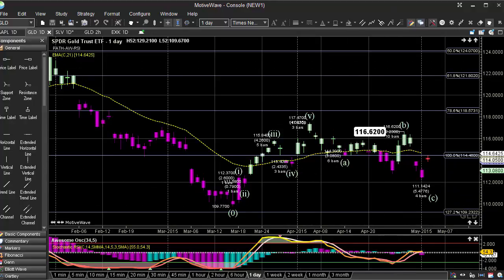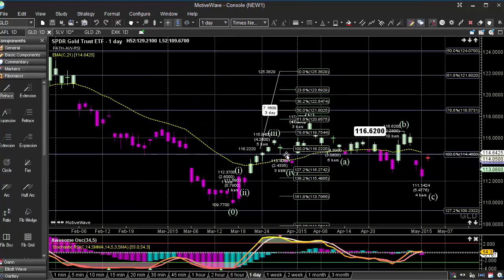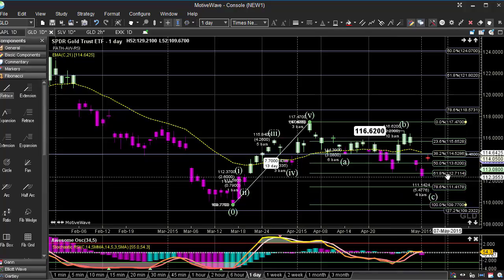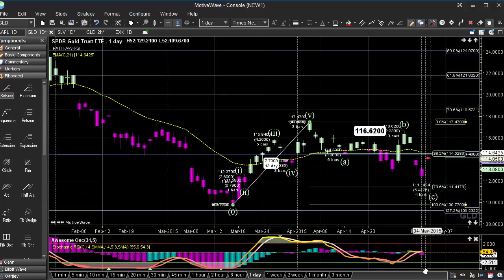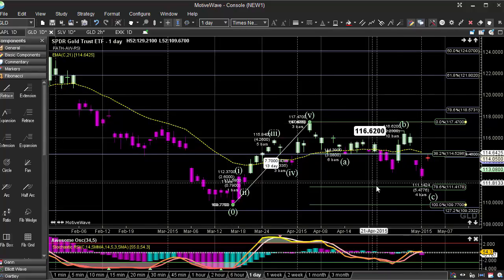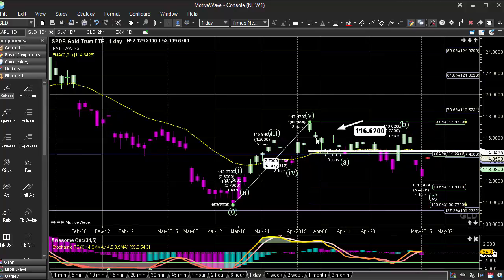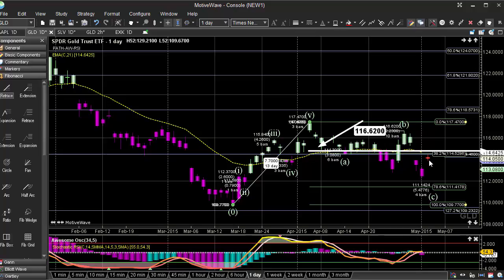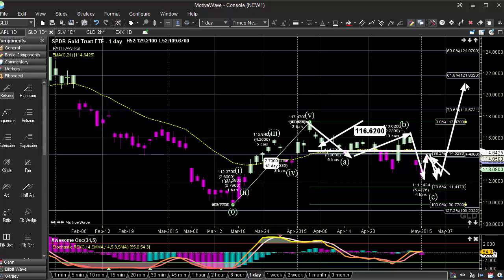Expert Day Trading Strategy - Support & Resistance